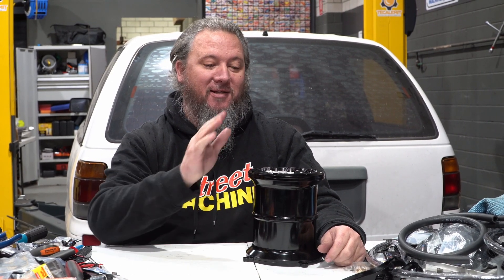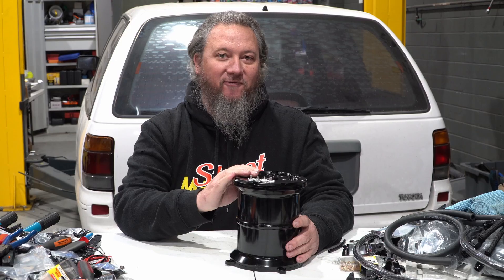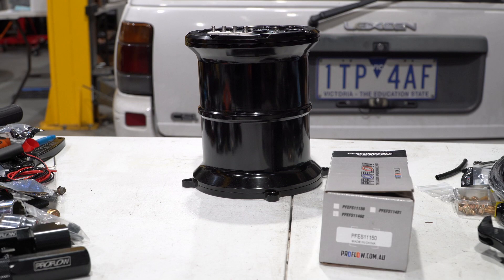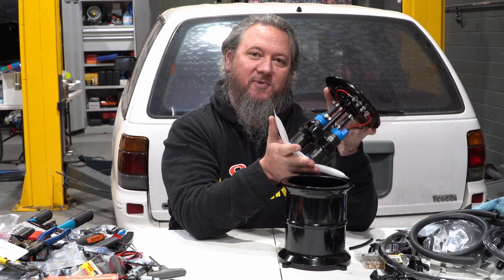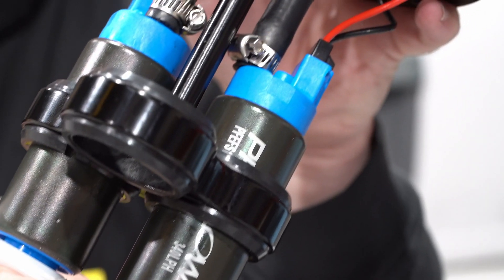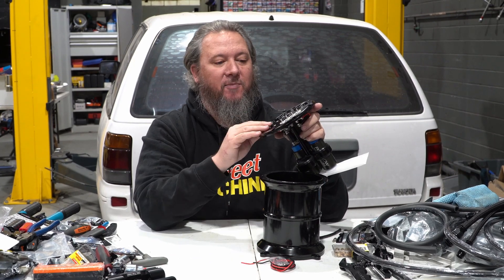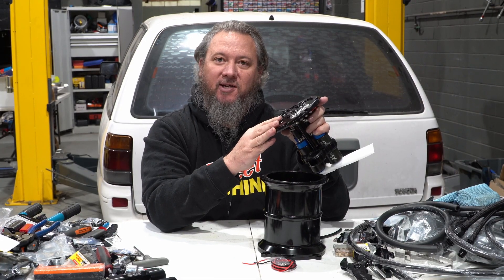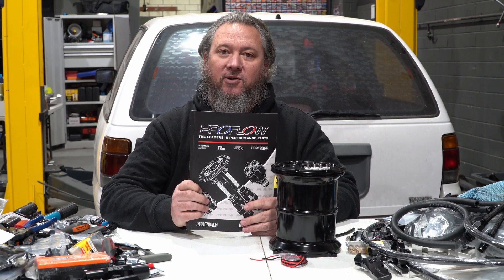Proflow Multi Pump Surge Tank Install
Scotty shows off the Proflow multi pump surge tank he'll be using in the Carnage turbo V8 Lexcen project.

This billet surge tank prevents fuel starvation while on the track, supplying high fuel flow rates in a compact package. It makes for an easy upgrade to any OEM fuel system as there is no need to heavily modify the stock fuel system.

It's compatible with all 39/40 mm diameter fuel pumps, including popular popular Walbro (TI Automotive), AEM, Deatchwerks and Proflow fuel pumps, and has the ability to run either one, two or three pumps.

/ SKU: PFEFCA020